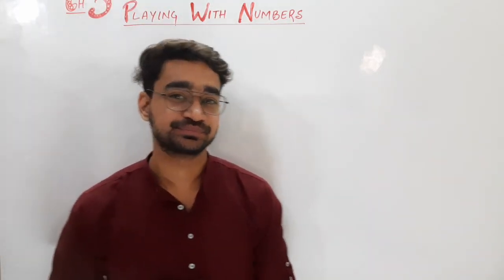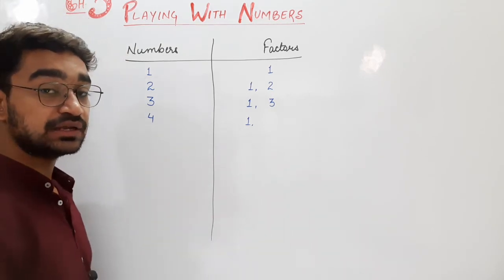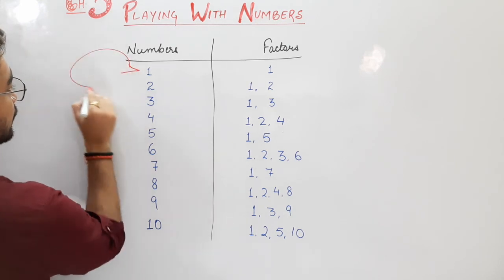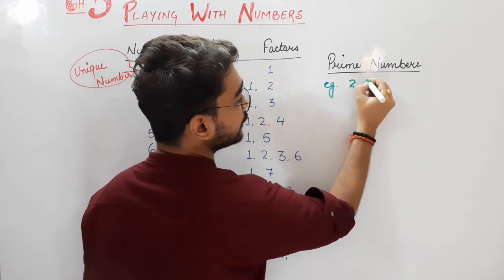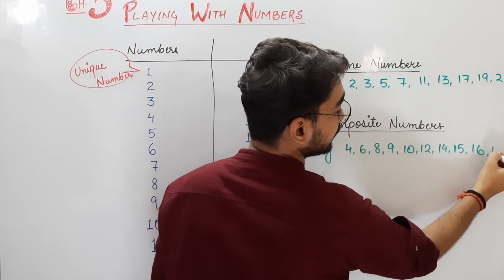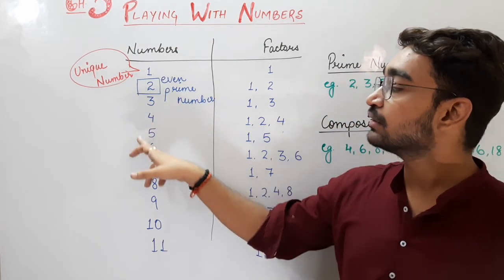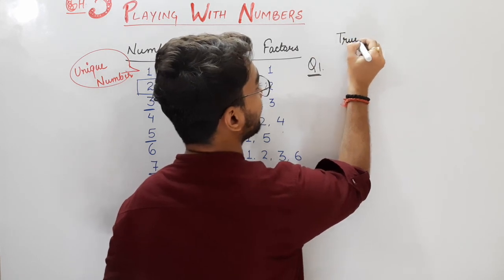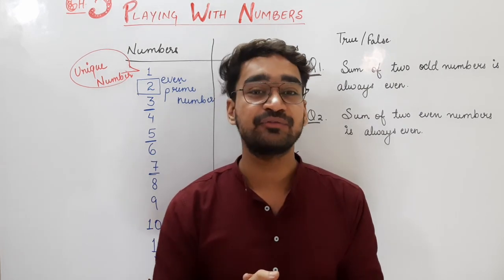PRIME AND COMPOSITE NUMBERS | GRADE 6 CHAPTER 3| PLAYING WITH NUMBERS | PART 2